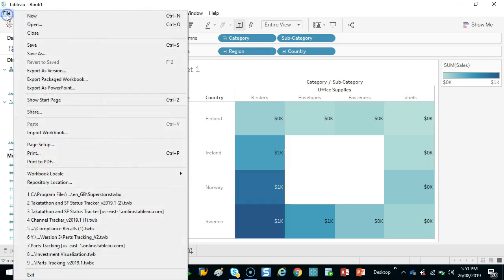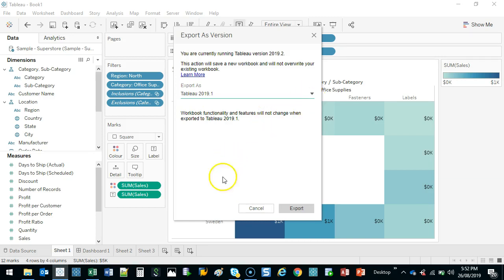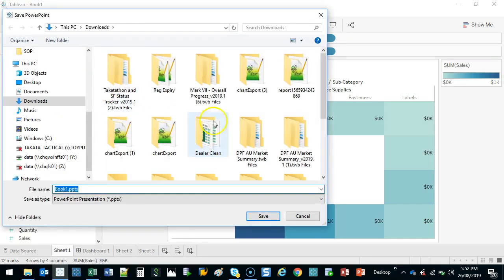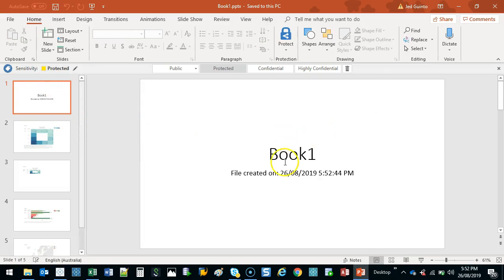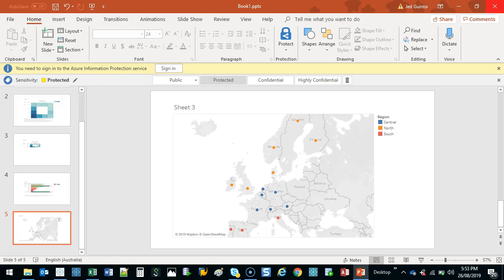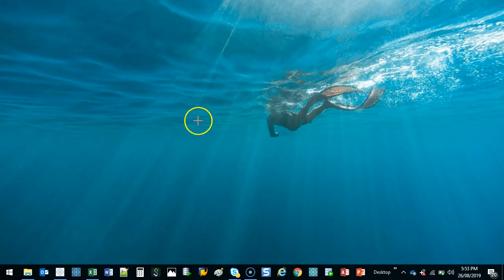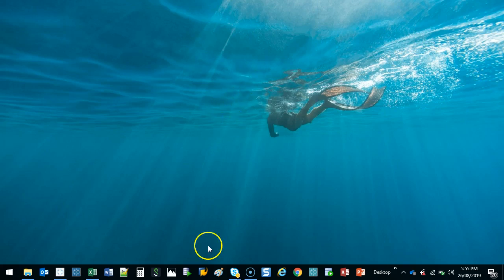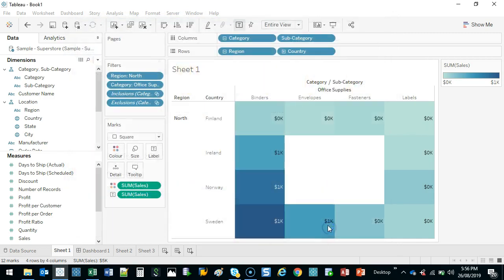11-4 3 Methods for Sharing and Exporting your File